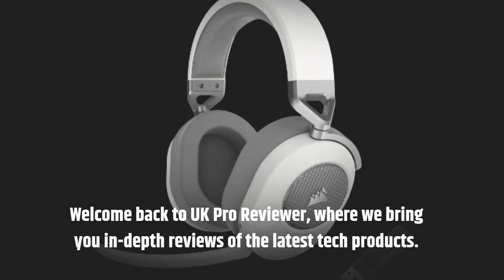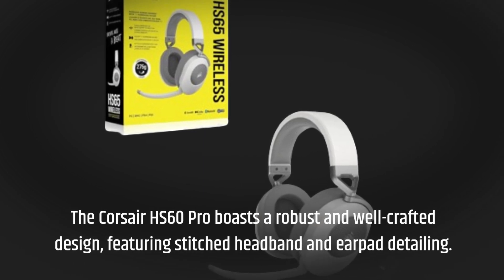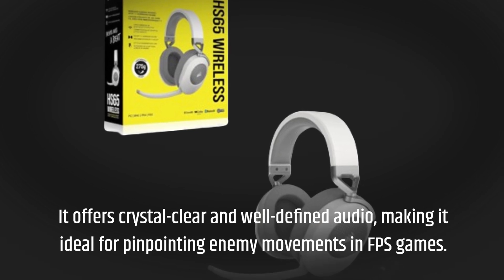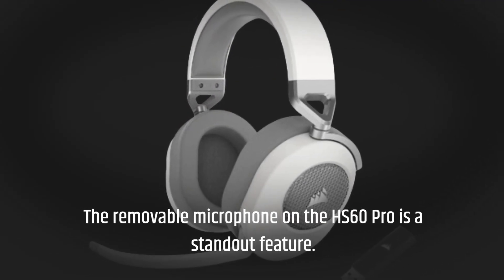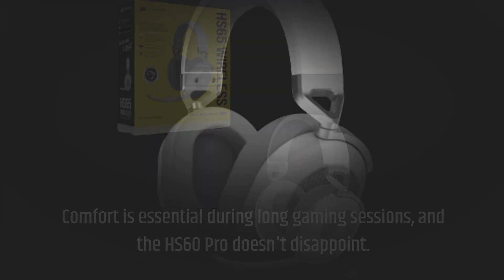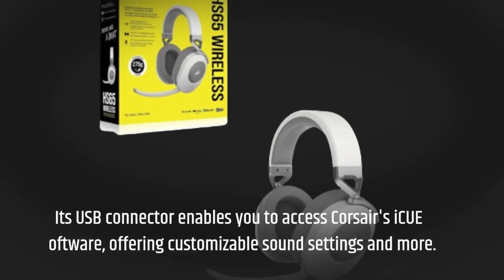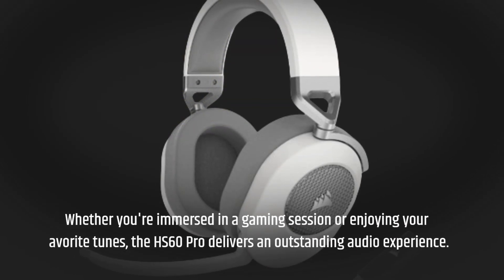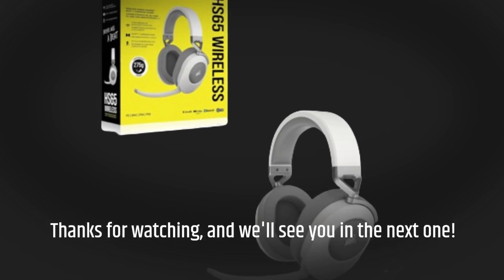🎮 Corsair HS65 Gaming Headset Review: The Ultimate Gaming Experience with Bluetooth! 🎧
Amazon Product Name : Corsair HS65 Wireless Multiplatform Gaming Headset with Bluetooth

Immerse yourself in the ultimate gaming experience with our review of the Corsair HS65 Wireless Multiplatform Gaming Headset with Bluetooth. In this video, we take a deep dive into the features and performance of this highly anticipated headset from Corsair.

Join us as we unbox the Corsair HS65 Wireless Headset, showcasing what comes with your purchase. We explore its design aesthetics, build quality, and the comfort it offers during extended gaming sessions. Discover the ease of connecting this headset to various platforms, thanks to its multiplatform compatibility and Bluetooth connectivity.

Listen in as we test the audio quality of the Corsair HS65, assessing its sound precision, bass response, and how it enhances gaming, music, and movie experiences. We also evaluate the microphone quality for in-game communication and streaming.

Our review includes a comparison with other gaming headsets in the market to help you understand how the Corsair HS65 stands out in terms of features and value for money. Additionally, we discuss the battery life, wireless range, and the software customization options available for the headset.

Feel free to drop your questions and experiences with the Corsair HS65 in the comments below.